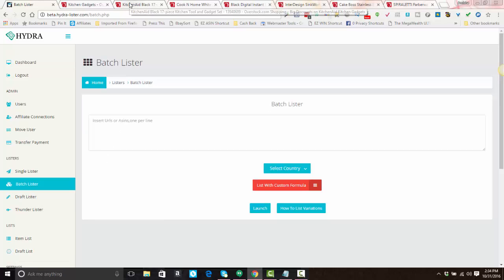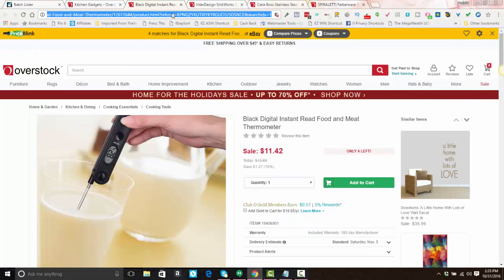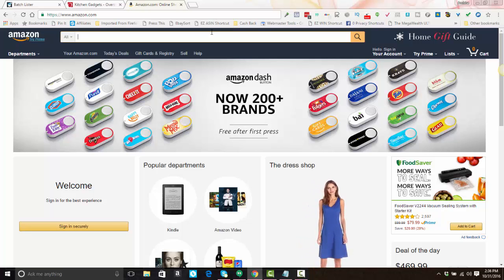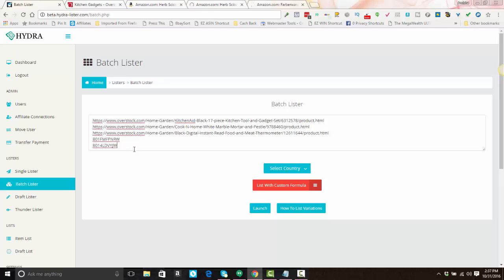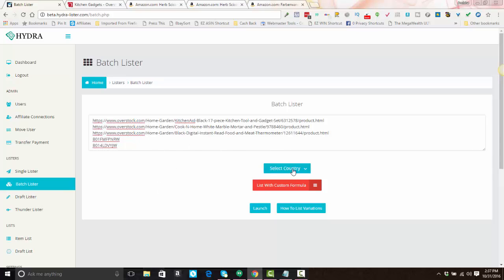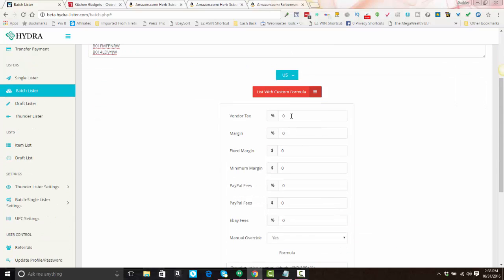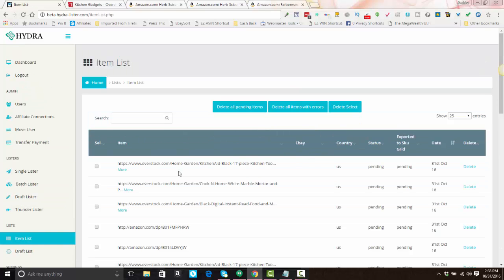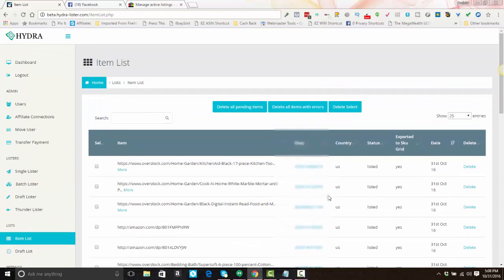Hydra Lister 2.0 - How to Bulk List with the Batch Lister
(Be sure to change your youtube settings to HD for best viewing performance)
To Sign Up for Sku Grid and Get 20K Free Credits, please

In this video, I go over how to list in bulk using Hydra Lister 2.0's Batch Lister.  Post as little or as many items to eBay as you like.

Incoming Search Terms: Hydra Lister, Hydralister, Hydra Lister 2.0, Hydralister 2.0, How to Bulk List with Hydra Lister, How to Batch List with Hydra Lister, Hydra Lister Batch Lister, Hydralister Batch Lister, Hydra Lister Bulk Lister, Hydralister Bulk Lister, Hydra Lister Tutorial, Hydralister Tutorial, Hydra Lister Demo, Hydralister Demo, Hydra Lister Review, Hydralister Review, eBay Bulk Listing Tool, eBay Batch Listing Tool, Best eBay Listing Tool